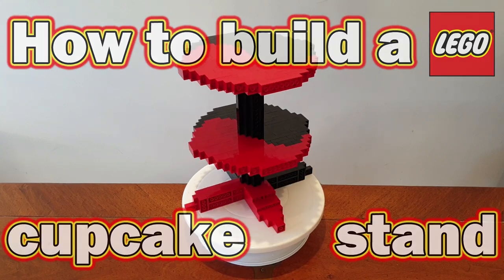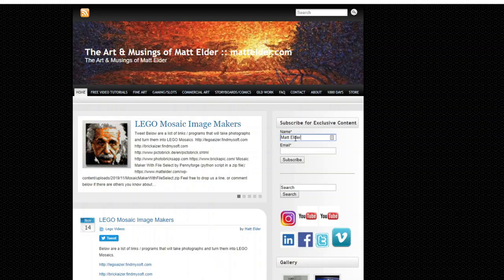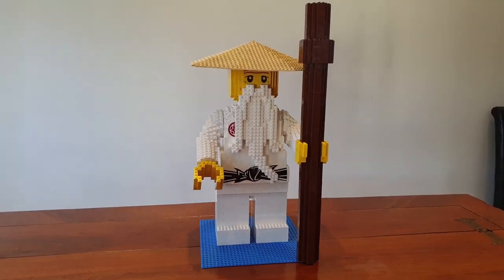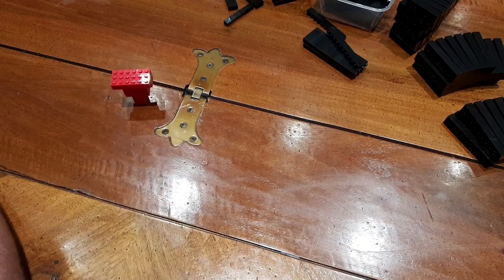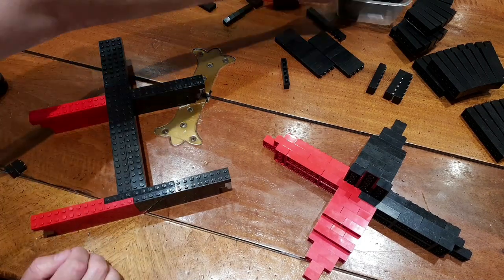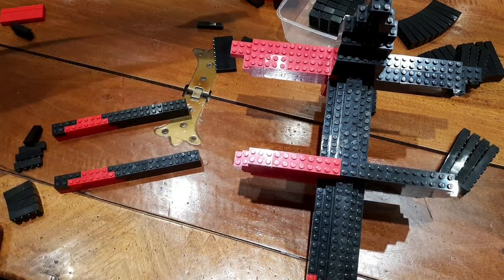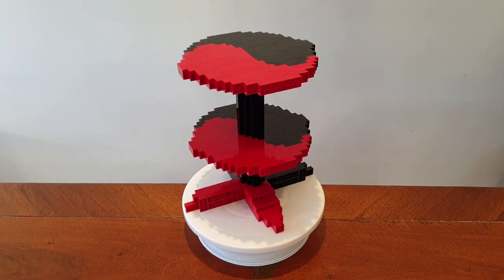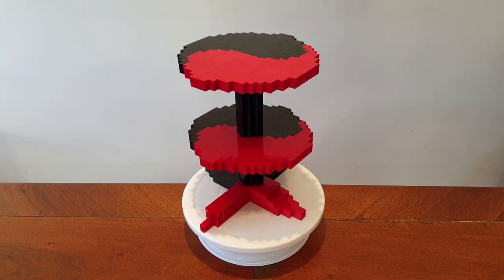How to Make a LEGO Cupcake Stand MOC with FREE Instructions Speed Build DIY Yin Yang Design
This tutorial video shows How to Make a LEGO Cupcake Stand MOC* through speed building and commentary (pointing out key design features). FREE PDF instructions here:

This was done as a cupcake stand for ours kids birthday parties.